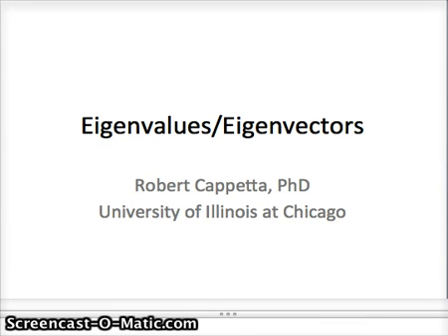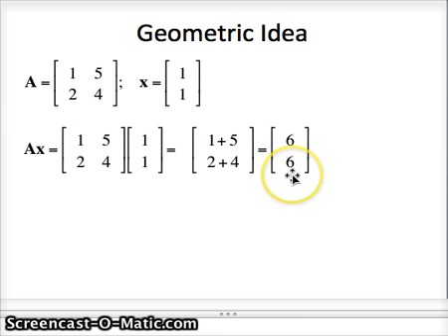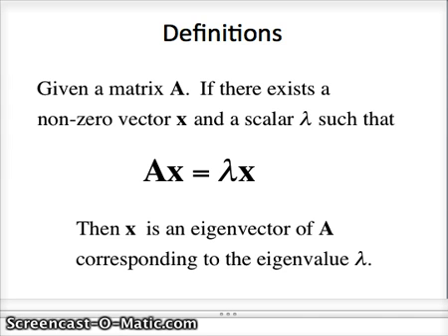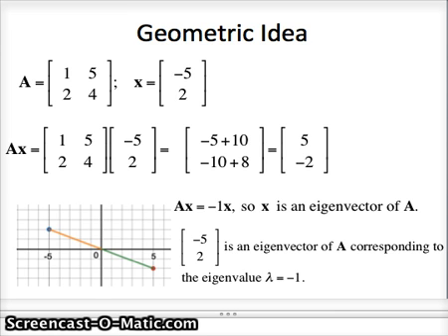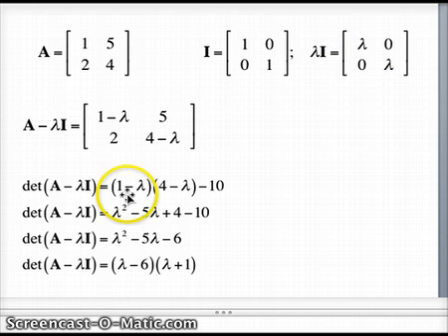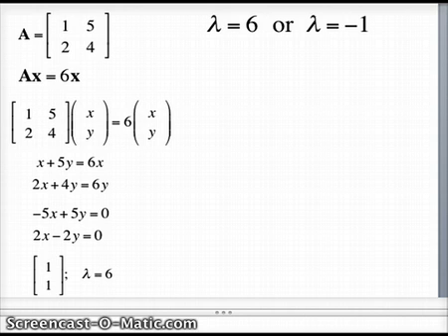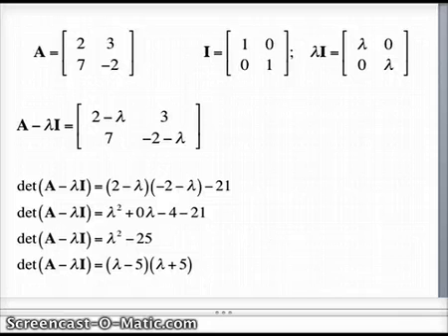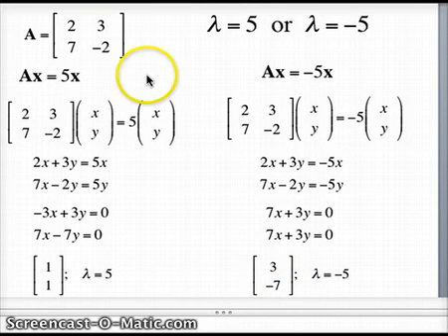EIgenvalues and Eigenvectors